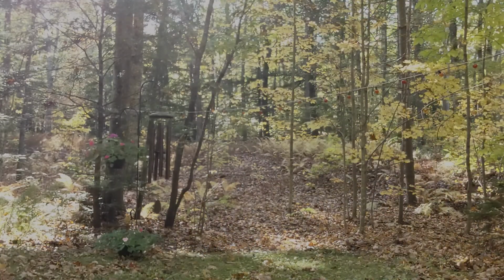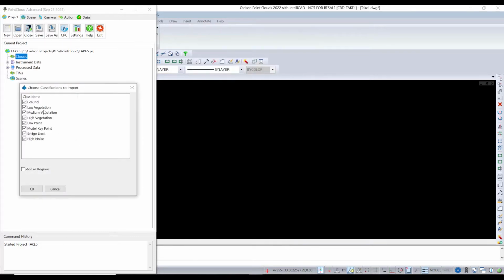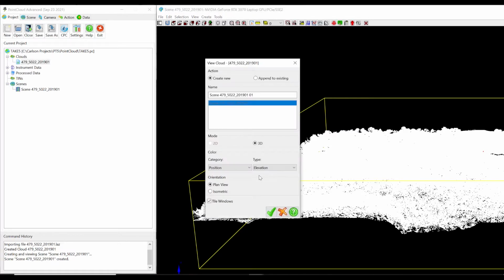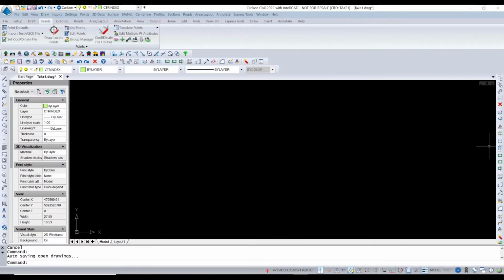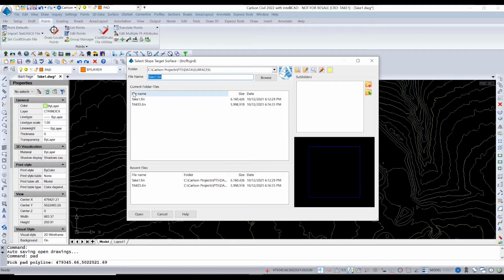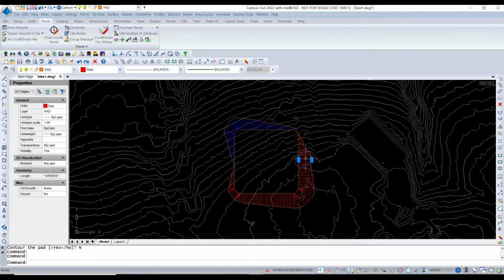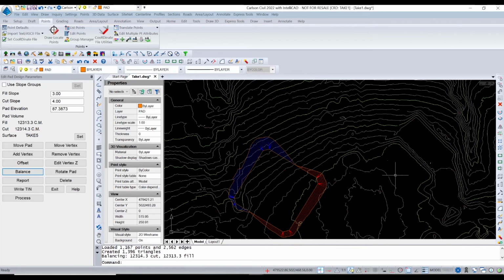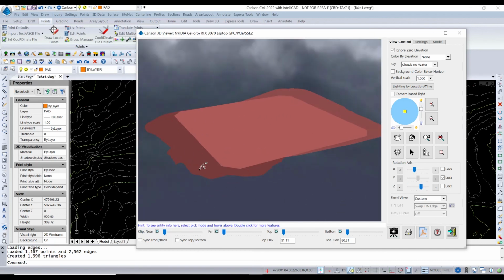Carlson Power Tools 5 – Using Lidar Classifications & Working with Pad Templates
0:00 Intro
1:40 Bare earth TIN from classified LIDAR data
5:13 Design pad template